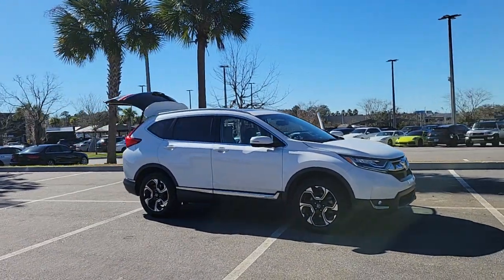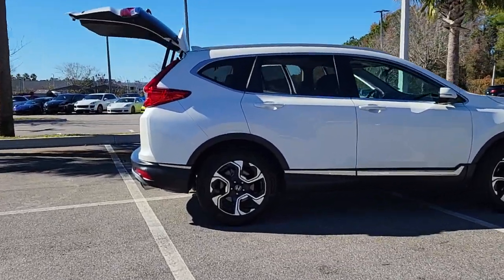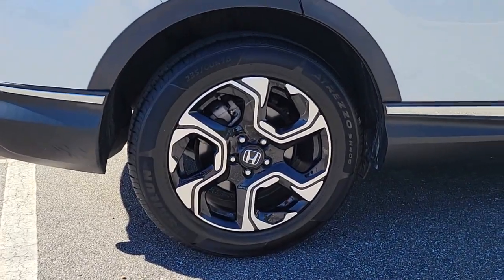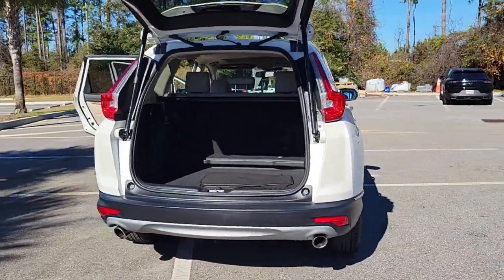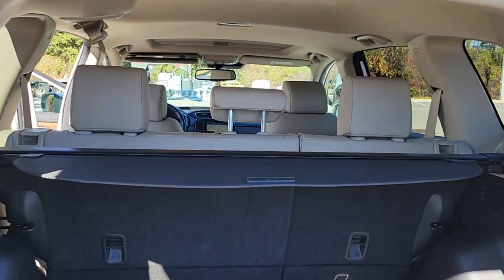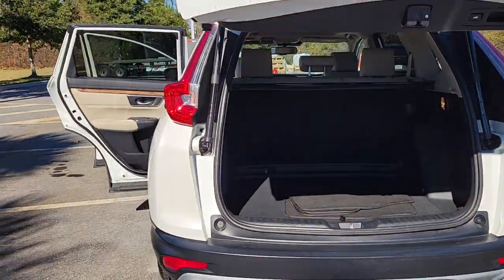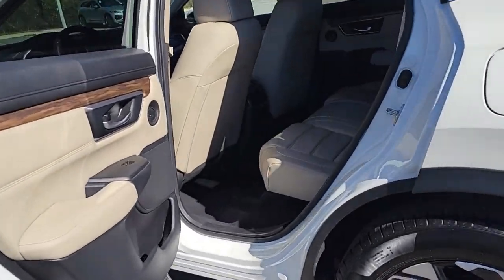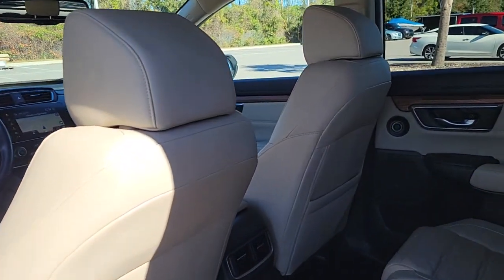2018 Honda CR-V Jacksonville, St Augustine, Fernandina Beach, Gainesville, Palm Valley P5687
Silver Used 2018 Honda CR-V Touring

Bluetooth** Usb Port** HD/Satellite Radio **7 in Display** Rearview Camera** Blind Spot Monitoring** Collision Mitigation **Smart Device Integration **Navigation** 8 Speaker Sound System w/ Subwoofer** LED Headlights **Moonroof **Heated Front Seats **Driver Memory Settings** Dual Chrome Exhaust** Roof Rails and Roofline Spoiler **Hands-Free Liftgate **Ambient Lighting **Cruise Control **Homelink** Alloy Wheels **Leather Steering Wheel and Shifter **Power Outlet **Privacy Glass **Remote Start** Auto-dimming Rearview Mirror **Dual-Zone Automatic Climate Control **Keyless Start/ Entry **28 City/ 34 Hwy **